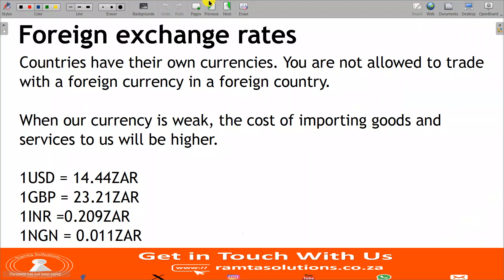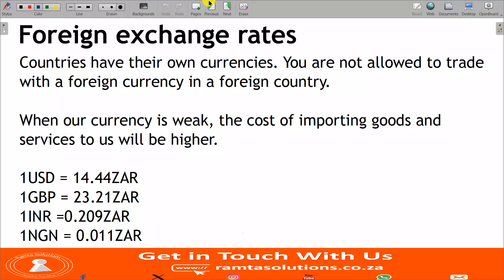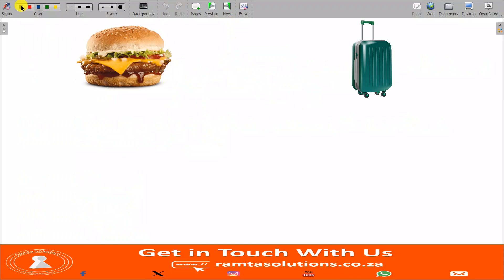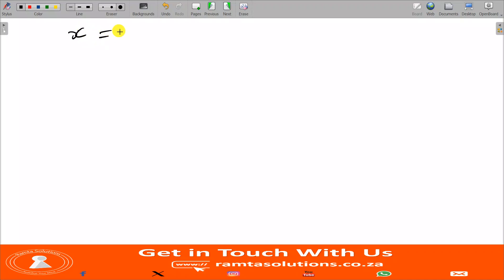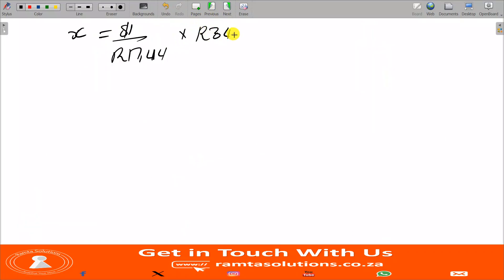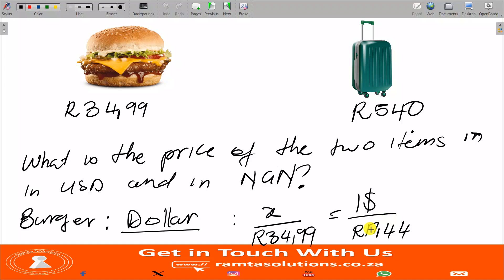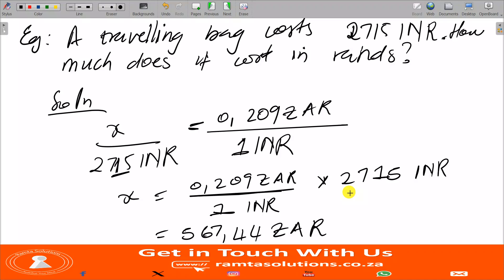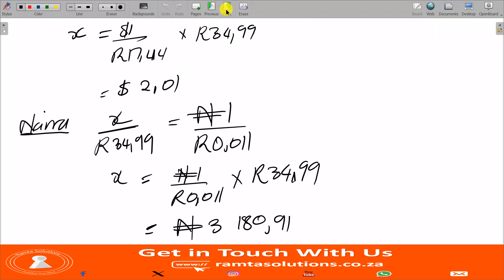Foreign exchange rates | Grade 10 Financial maths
Foreign exchange rates. How much do items cost in your currency when they are priced in a foreign currency?

In this topic, you will learn about the banking world. You will learn about the two ways of calculating interest: simple and compound interest. You will learn about the application of these types of interests. This has helped us to calculate the inflation, estimate population growth and loan agreements. You will learn how to easily convert between two different currencies.

About grade 10 Maths:
Grade 10 Maths introduces students to advanced problem-solving techniques in industry and everyday life. In addition to topics introduced in the lower grades, students are now introduced to the power of formula derivation and critical thinking. The students will now dwell deeper in the topics and solve complex problems.
At the end of the grade, students should be competent in the following topics: algebraic expressions; equations and inequalities; exponents; number patterns; functions; financial maths; probability; data handling(statistics); analytical geometry; trigonometry; measurement; and euclidean geometry.